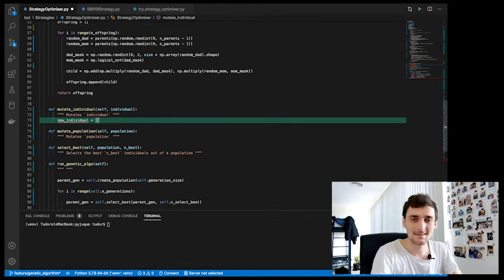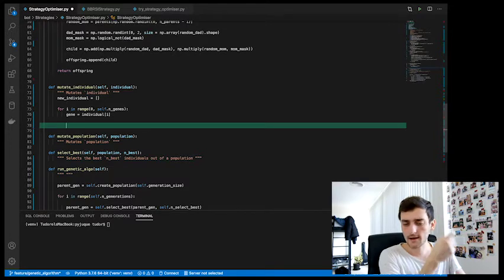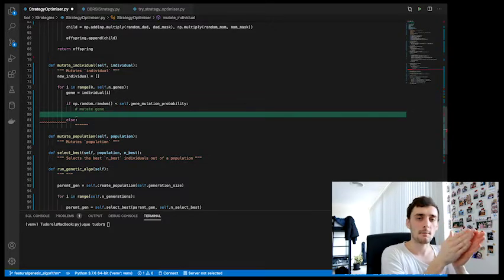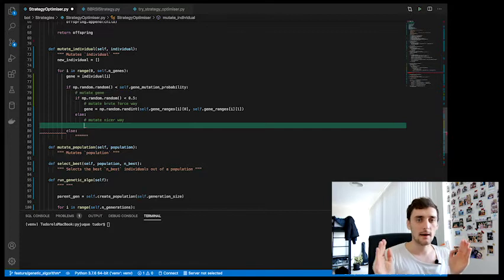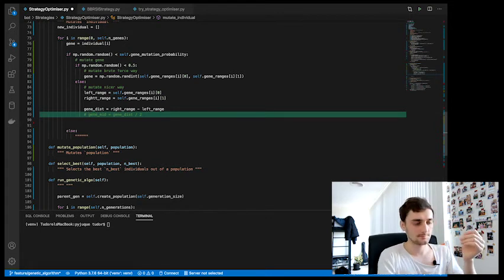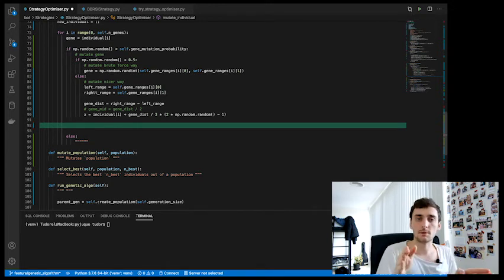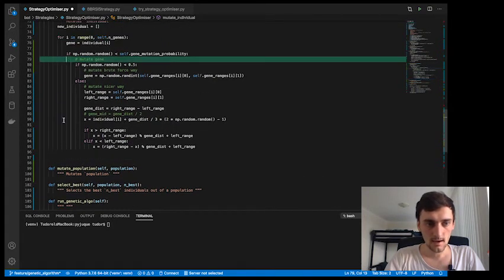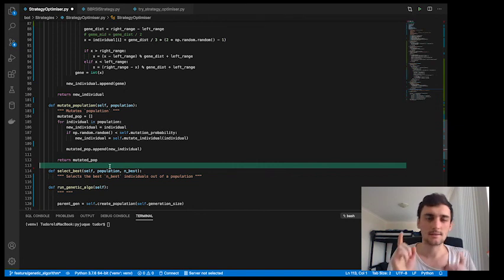Genetic Algorithm for Quant Strategy Optimization Tutorial (Pyjuque): 6. MUTATION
Hello Friends, welcome to this Tutorial! (Tudorial)

In this miniseries I will go over a method you can use to optimize your trading strategies. In Part 6 we define the mutation functions (individual & population), which will be used to mutate some of the newly created children.

~~ LINKS ~~

The code featured here can be found on my open source python trading bot - PYJUQUE (contributions welcome)

~~ SUPPORT ~~

BTC: 17Q7PLFAKFDsNdC36PEM7WVLH9DWkFiJXz
ETH: 0x43C8E81bCCb4Dc7f63b7c995F2FdAC365EAA78a1